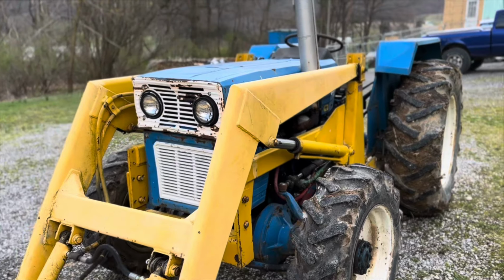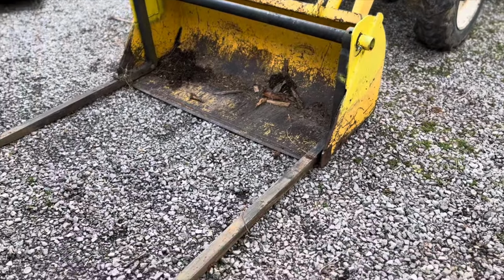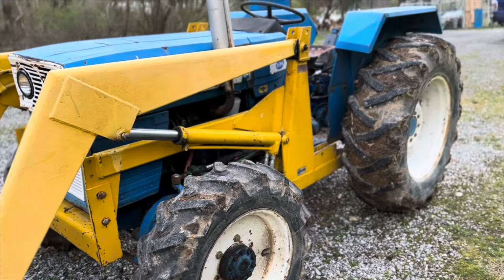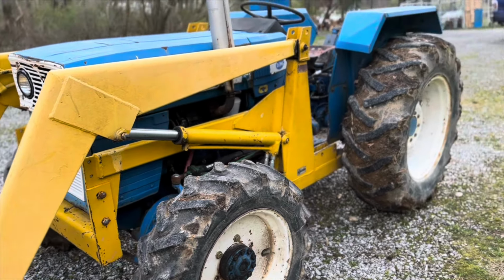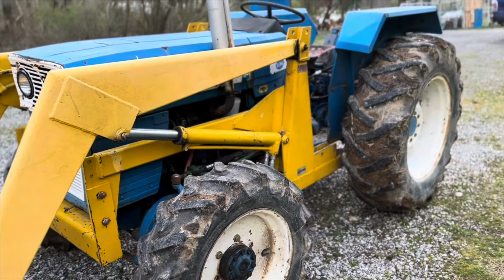Your Invited! My Next Chainsaw Event! Details At End Of Video!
You’re invited to my next chainsaw event.